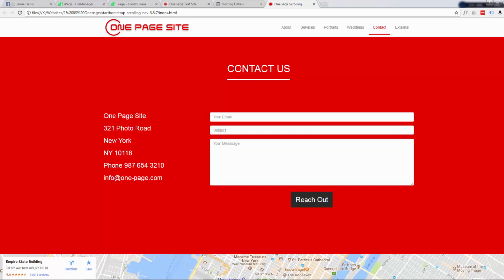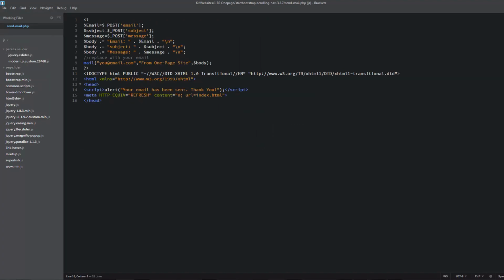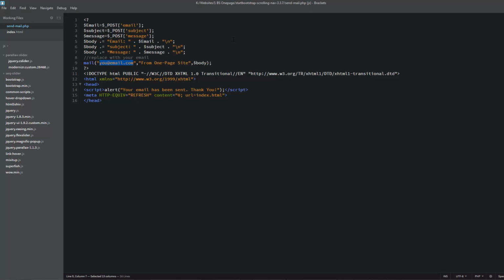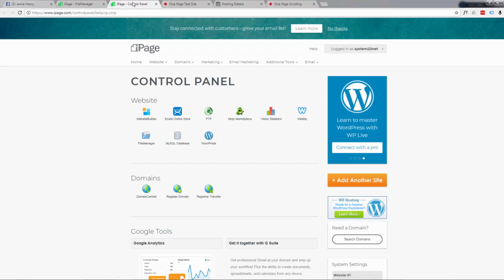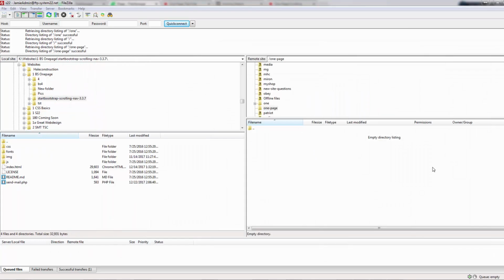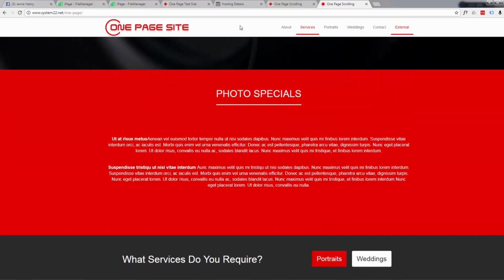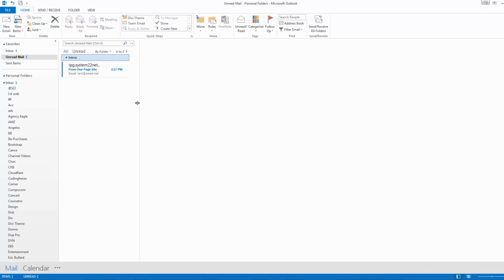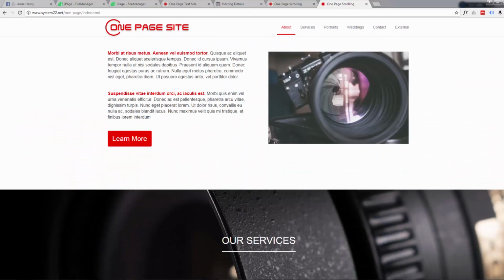Bootstrap one page scrolling site part 17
In this series of videos we are going to put together a one-page scrolling website with the bootstrap platform. Bootstrap is an awesome platform, it's really fast loading and lightweight, if you are not creating a blog or e-commerce store I would recommend it over WordPress every time. Follow along with this series of videos and learn how to build your own one page scrolling bootstrap site.